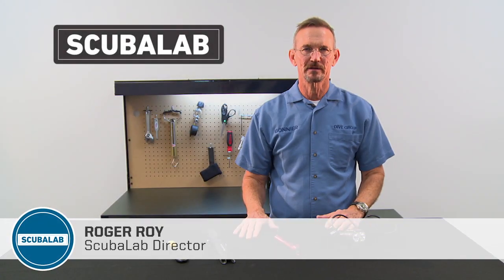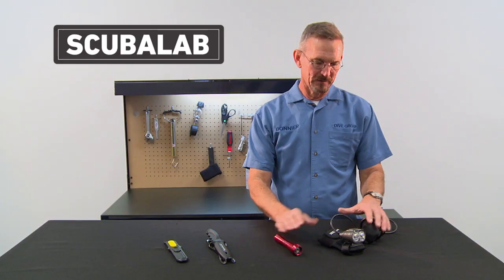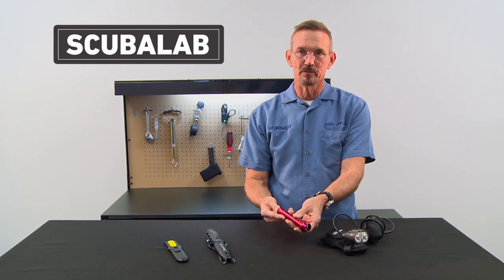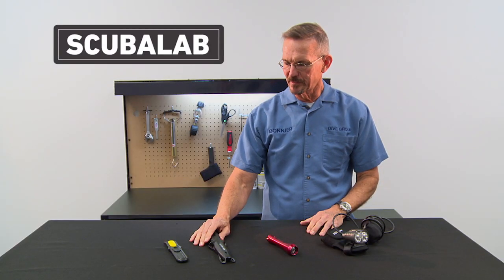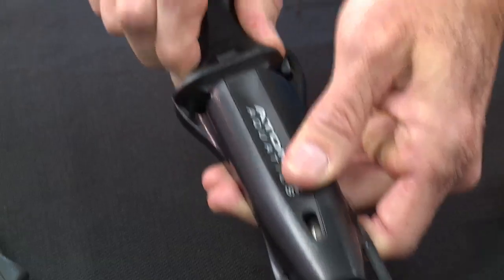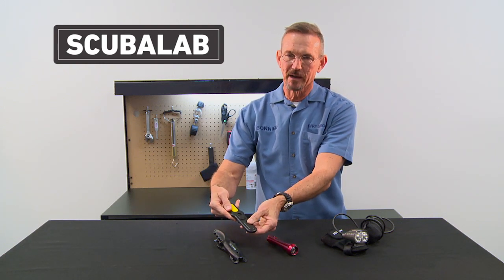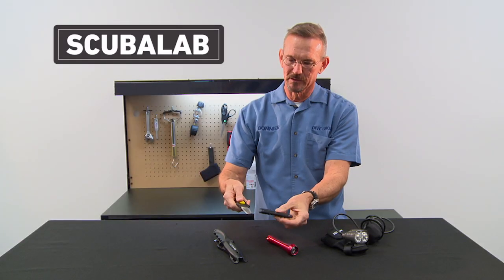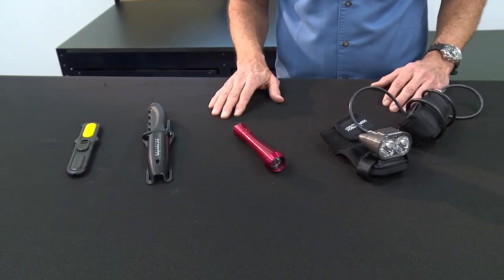How to Buy the Right Dive Accessories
There are many accessories available for divers today, ranging from large to compact. Watch this video to learn how to buy the right accessories for you.